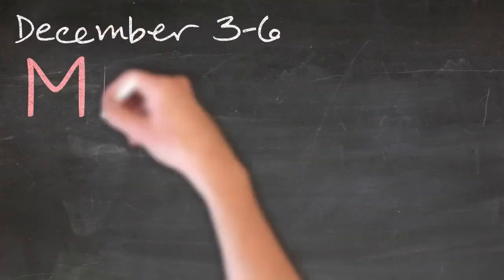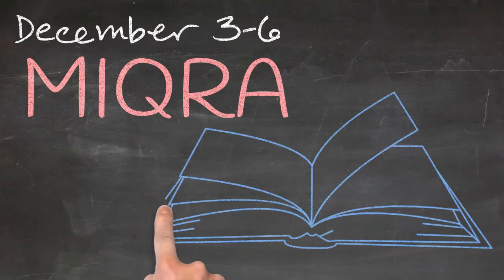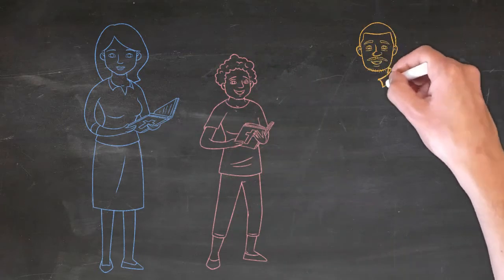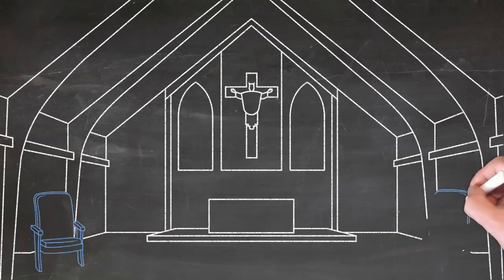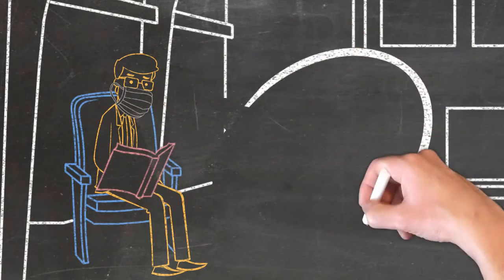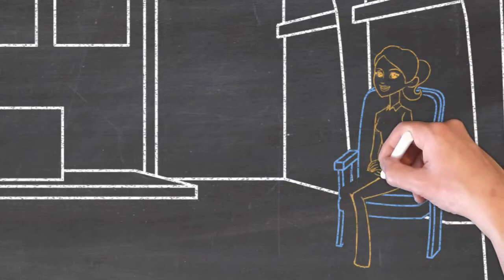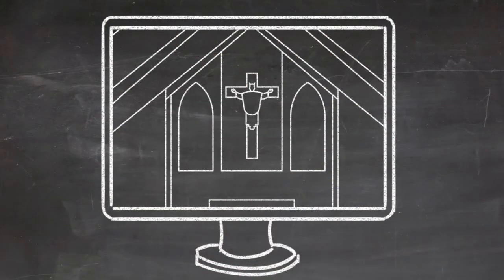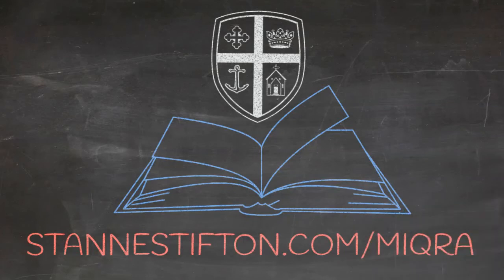Miqra: Bible Reading Marathon | Dec. 3-6, 2020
Join us for Miqra on Dec. 3-6 when members of St. Anne's will take turns reading the entire Bible aloud over the course of 72 hours.

St. Anne's members may sign up for one hour shifts